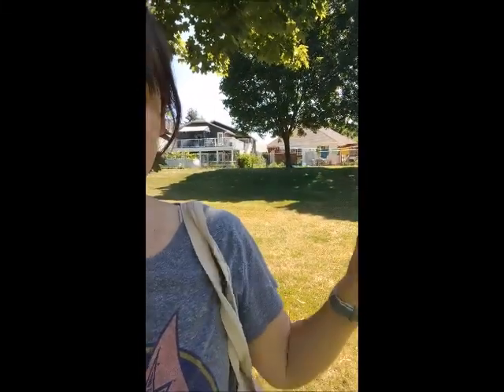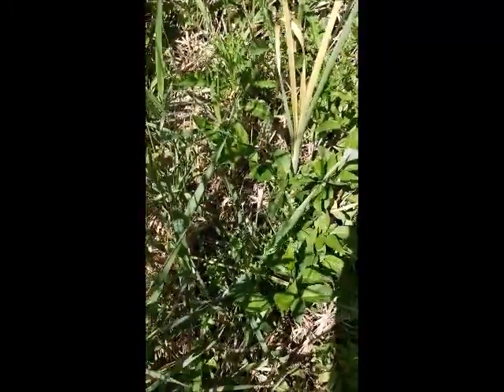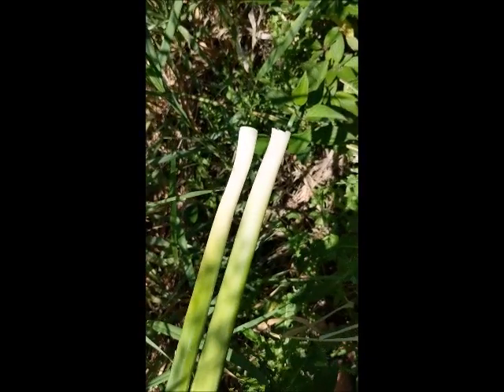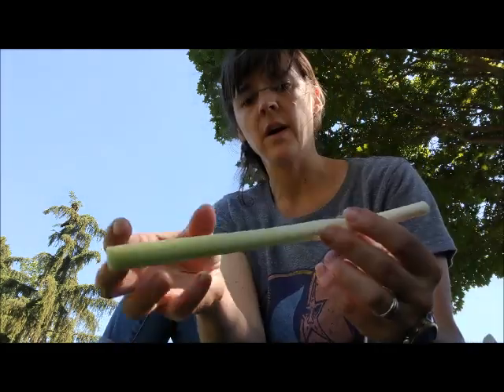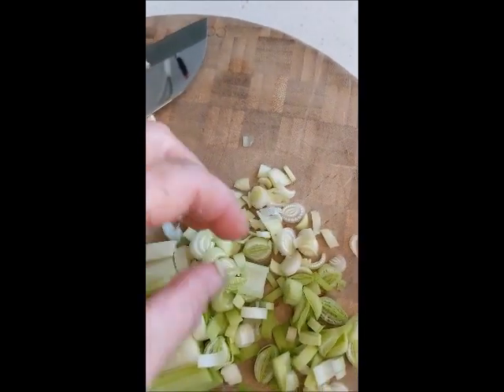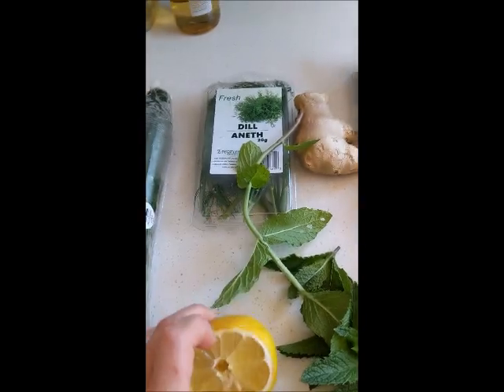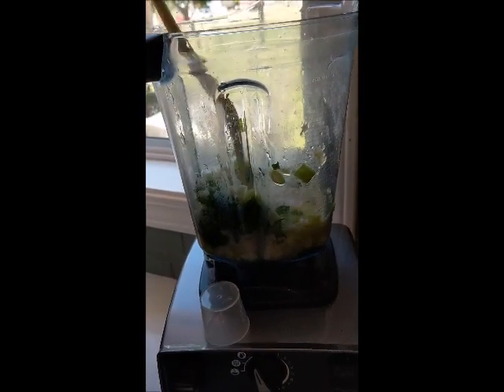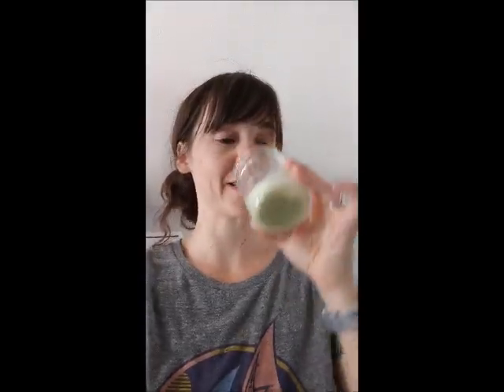Foraging in the Okanagan - How to make cattail soup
In preparation for our yearly foraging walk, I whipped up some cattail soup for the Everyday Ayurveda Tribe!

Eating local, especially from the woods & wilderness provides more than just a boost to the immunity. Wild foods are chock full of "prana". Consciousness. Thriving energy.

Ayurveda teaches us that what you eat becomes your cells and tissues. Eating wild, thriving roots, shoots, leaves & berries from your ecosystem will awaken your body and senses like nothing you've experienced.

Check out this quick tutorial, and grab the recipe for cattail soup